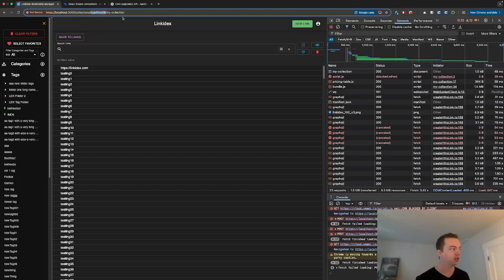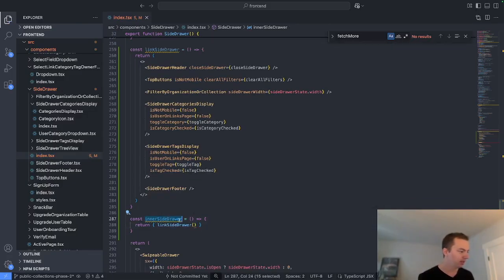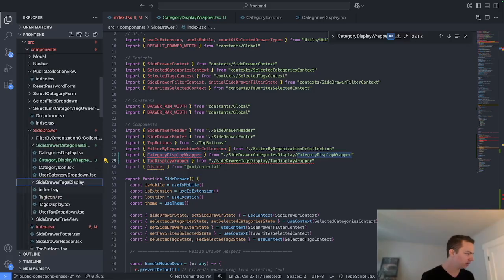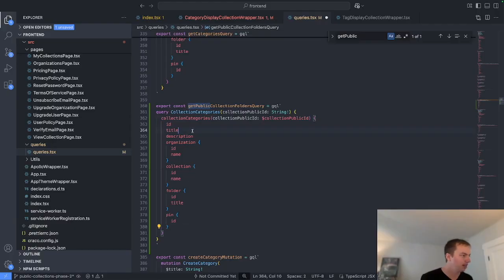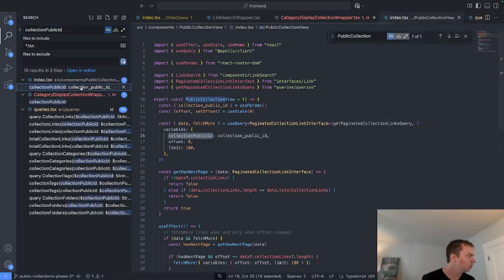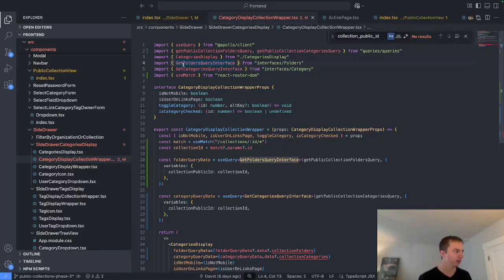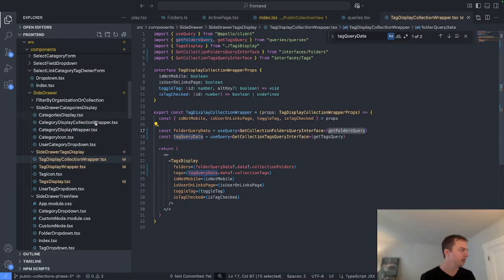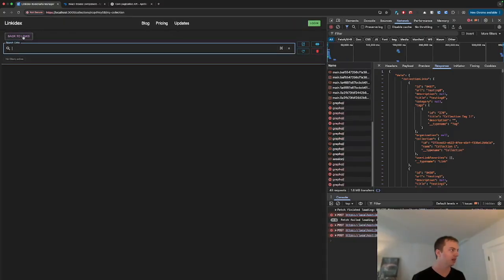Building Public Collections 4 - Updating The Side Drawer To Display Collection Categories and Tags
Updating the side drawer to display collection categories and collection tags when a user is on the collections page.

- Tech Stack: Ruby on Rails, React, GraphQL, Apollo, deployed on AWS.